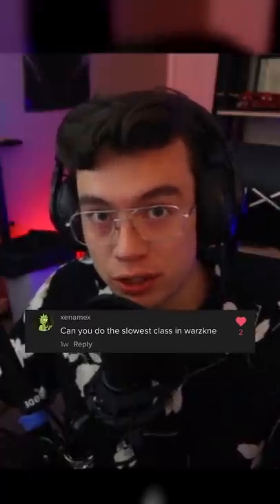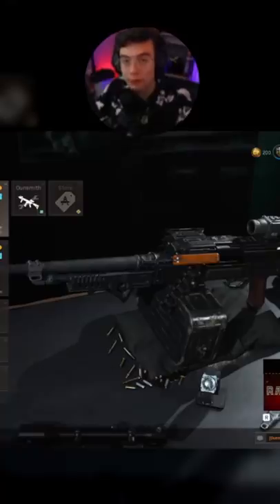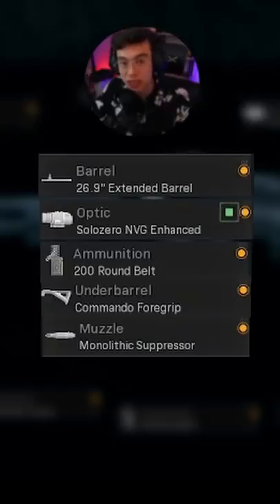The Slowest Class in Warzone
Welcome to the slowest class in Warzone?!

Concepts: warzone, warzone update, warzone meta, warzone loadout, best warzone loadout, cod warzone, funny warzone moments, twitch highlights, funny twitch moments, funny warzone highlights, best warzone moments, best twitch moments, cod cold war class, cold war warzone, call of duty, call of duty black ops cold war, call of duty warzone, competitive gaming, tiktok loadout, cod tips and tricks, cod funny moments, best settings for pc cod, how to get better at cod, cod how to improve, cod competitive, best warmup cod, fastest way to improve at cod, cod improve aim, cod pro tips, cod improve movement, cod news, Season 3, PPSH, ppsh loadout class, fastest ppsh loadout, QBZ loadout, QBZ Class setup, aug setup, aug class, aug smg warzone, season 4 meta